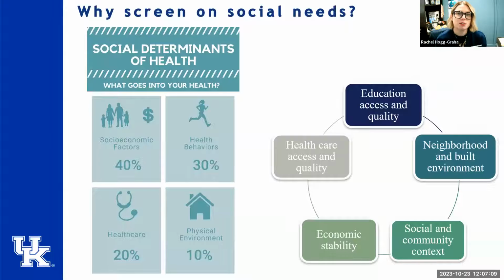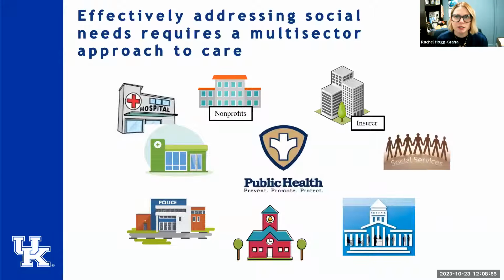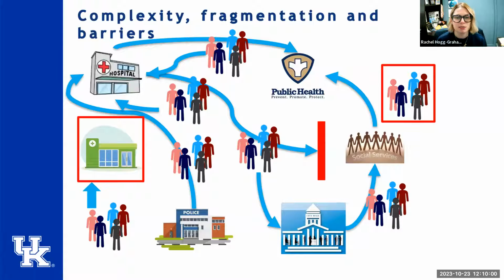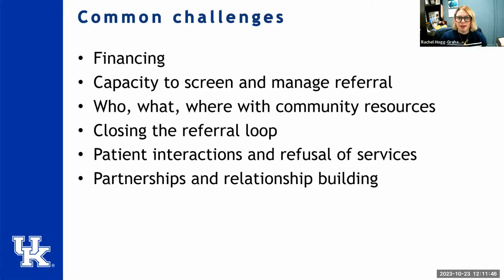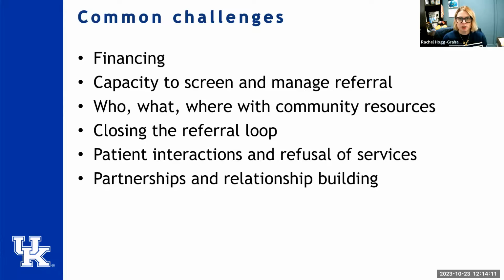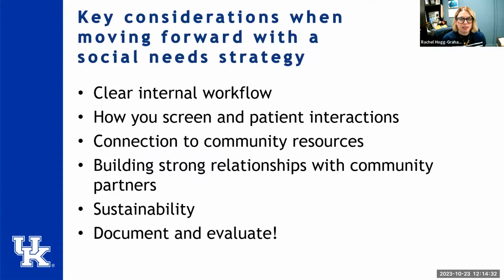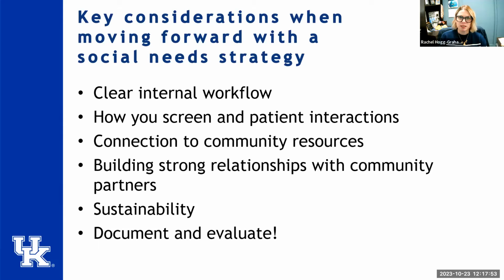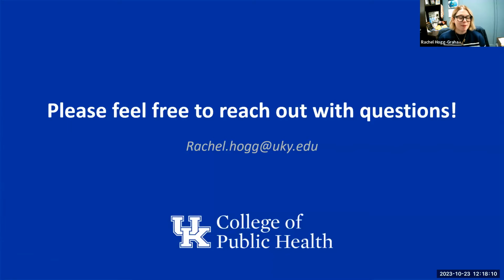Social Drivers of Health: Screening and Intervention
Learn more about the ever-growing and important function of Social Drivers of Health in Screening and Intervention for patients.